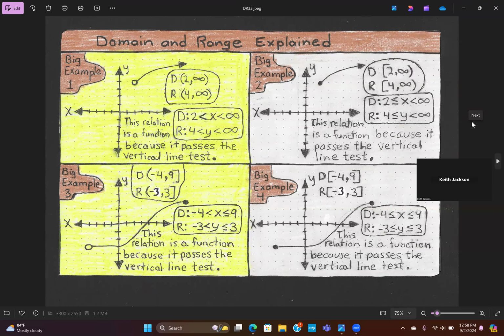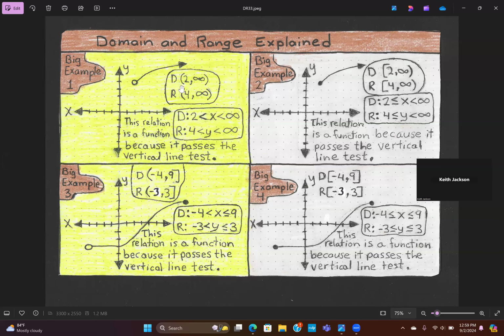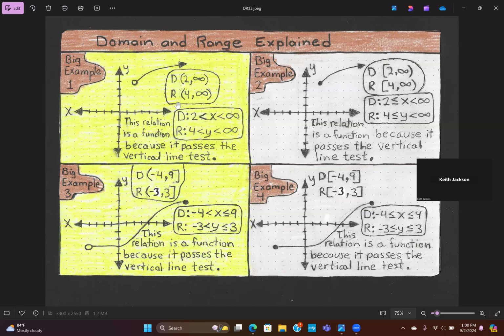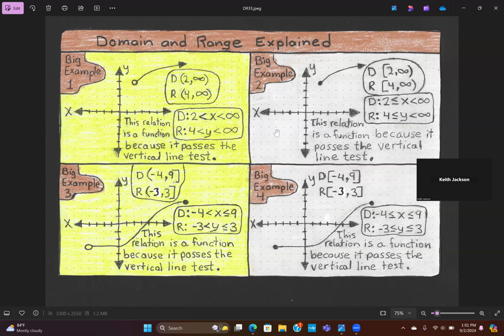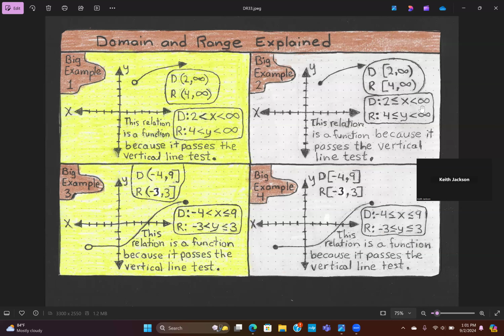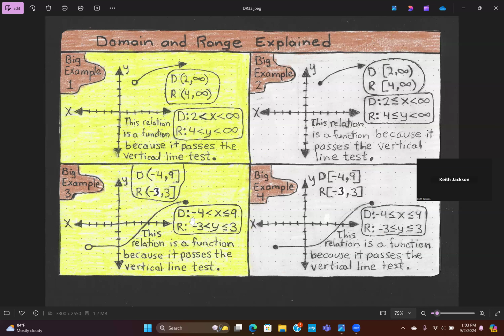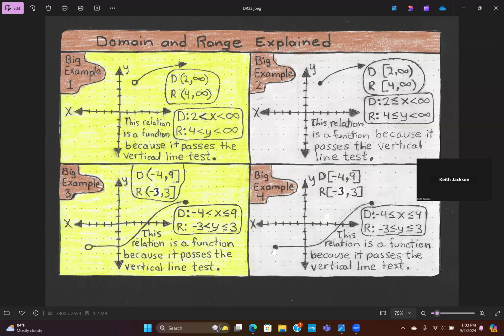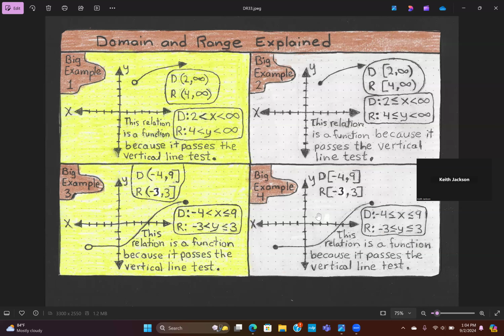Algebra 1 Domain and Range Pt3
Algebra students will understand the infinity symbol as it relates to domain and range.